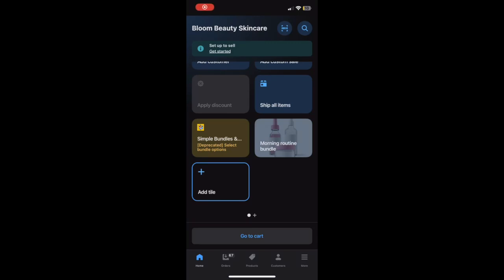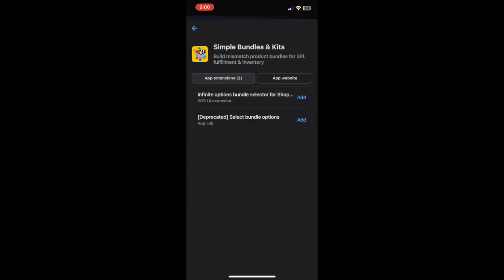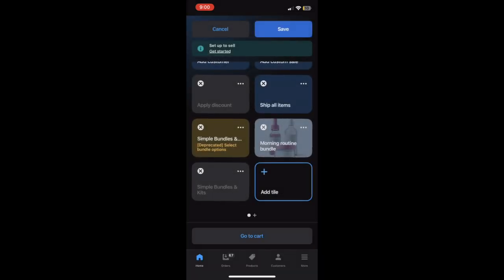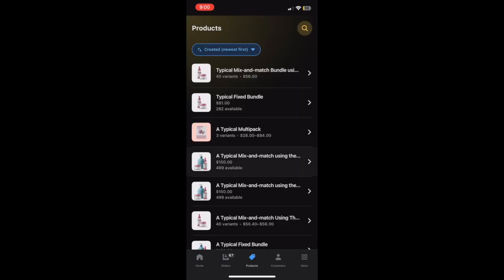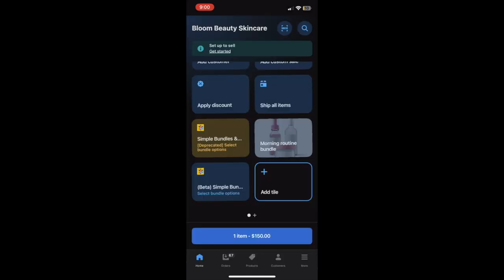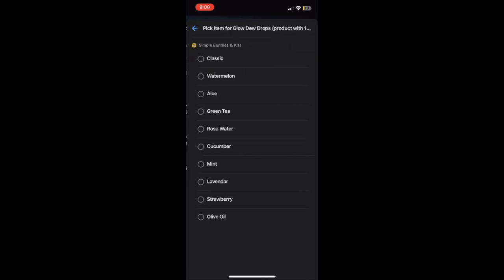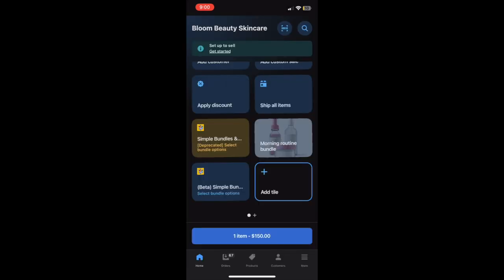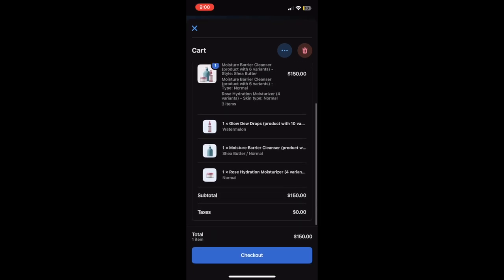How to Sell Bundles with Infinite Options on Shopify POS | Simple Bundles Tutorial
Simple Bundles helps 20,000+ Shopify brands grow AOV, while simplifying inventory and fulfillment.
✅ Use Simple Bundles FREE (up to 3 bundles)